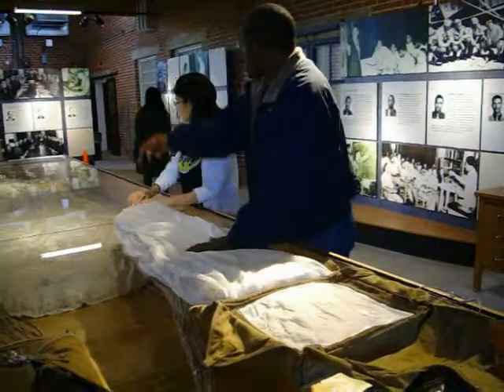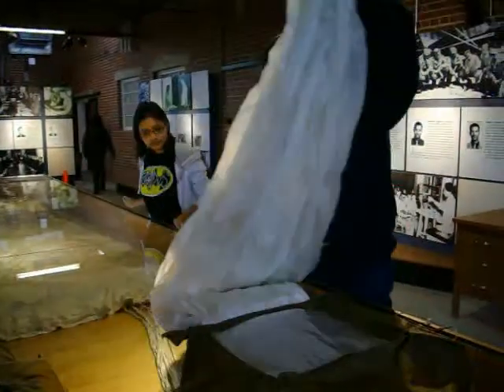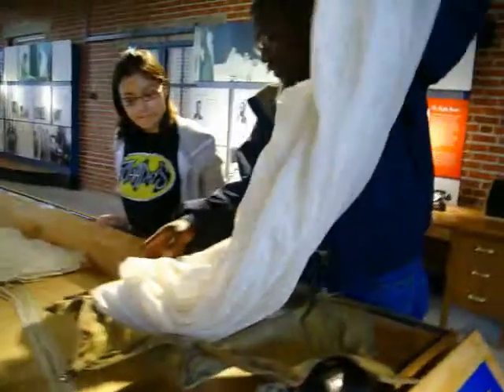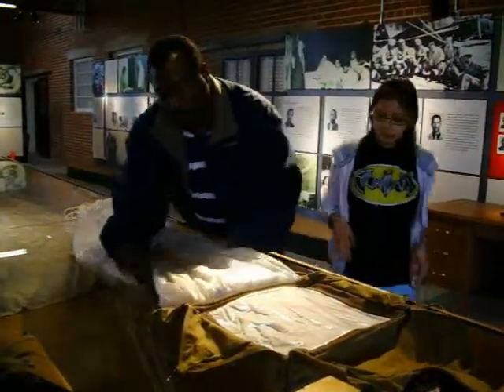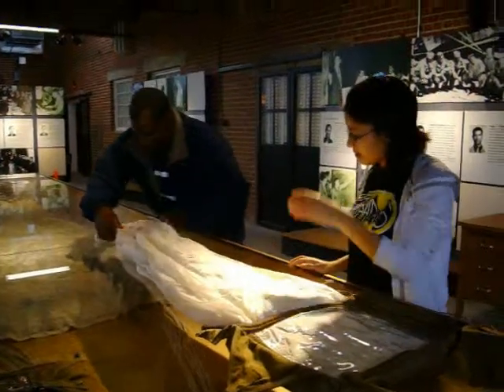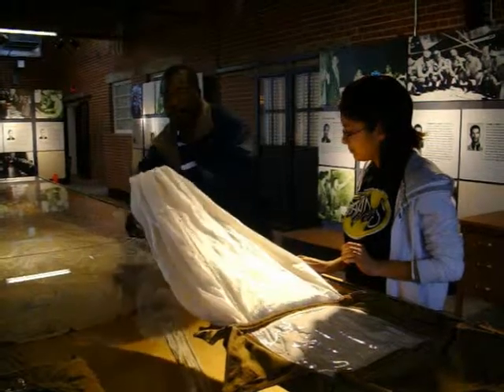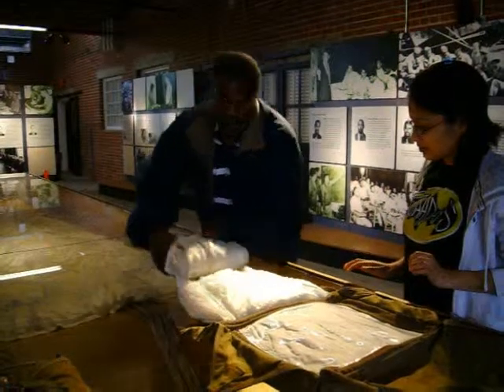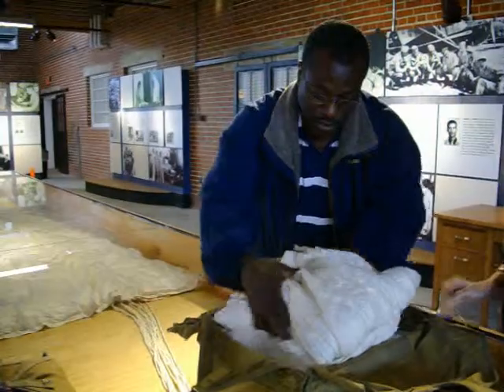Pack your own Chute